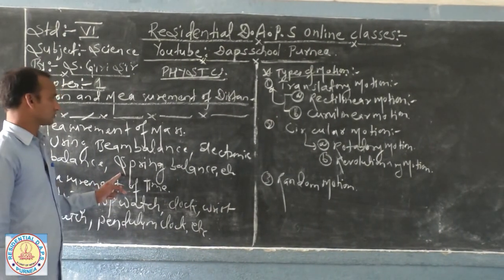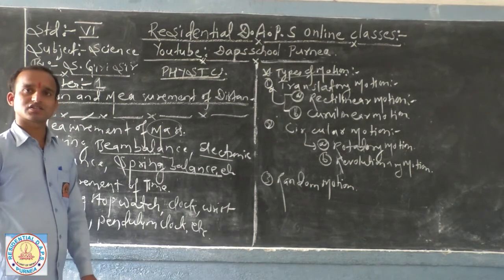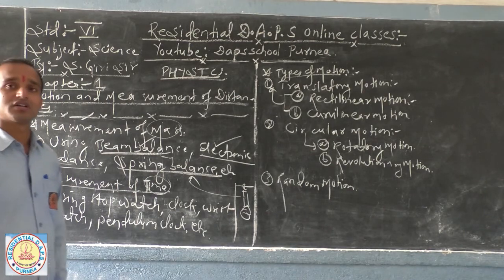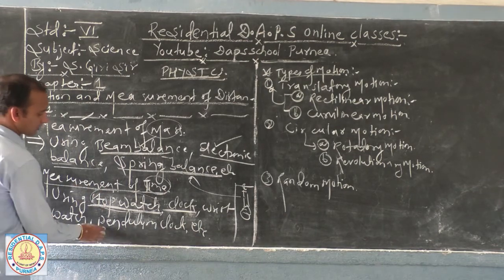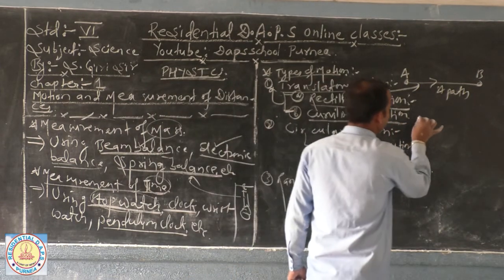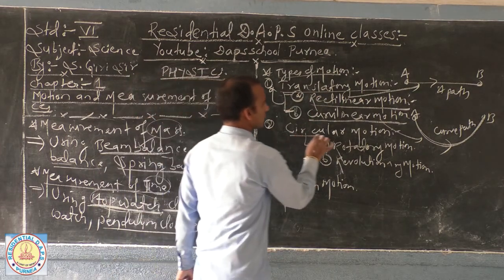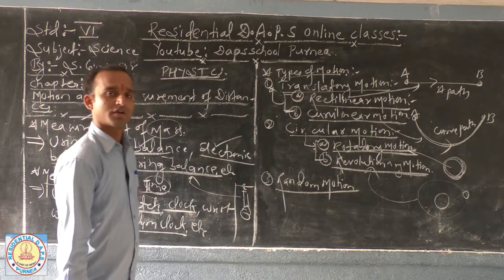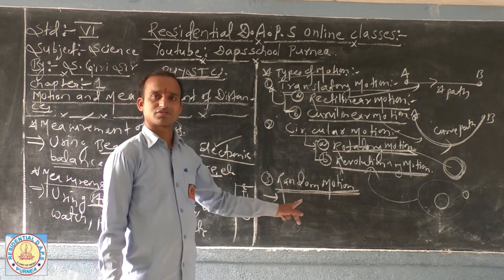Class 6th # Science - Physics # Lesson- 1 # Motion and Measurement of Distances # Part-5